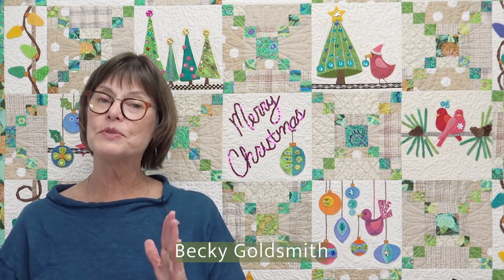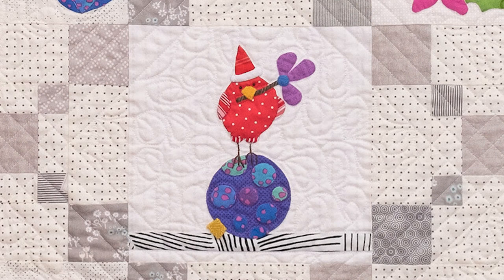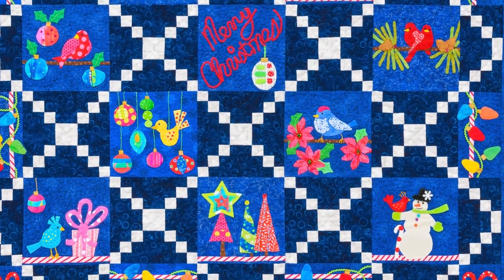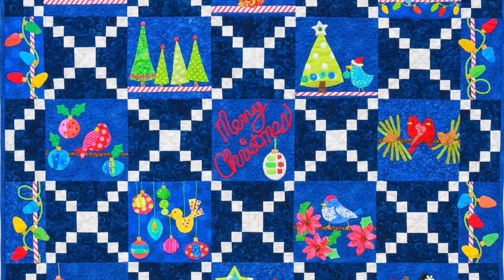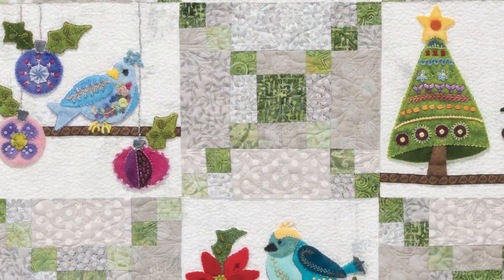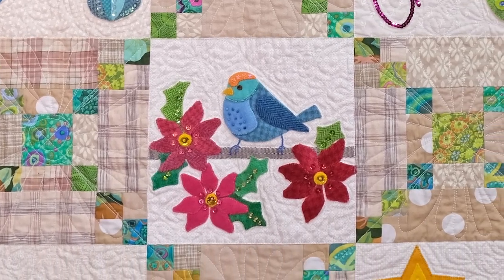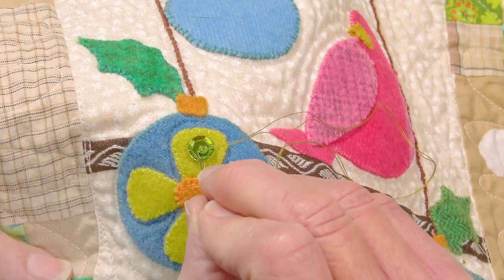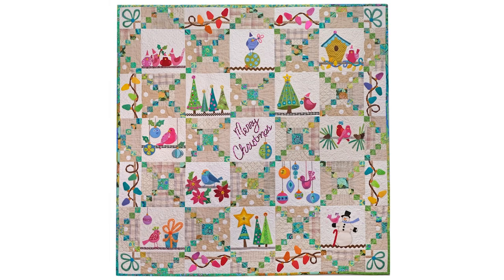Birds in Toyland Trunk Show with Becky Goldsmith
Becky's Birds in Toyland is so well loved, we had to make a book! Take a look at the different techniques and results you can get. Don't forget to take the companion course!